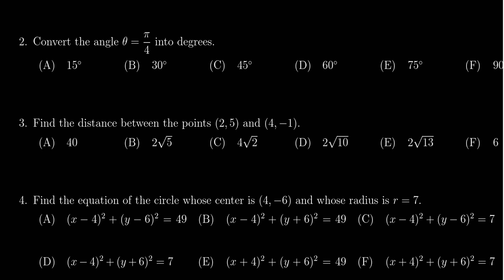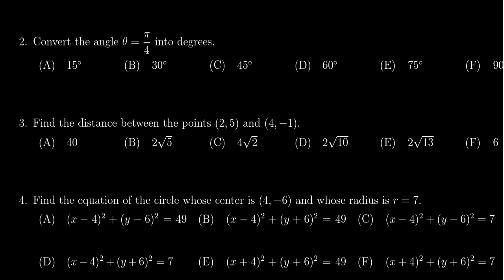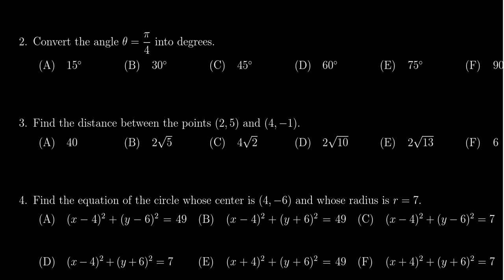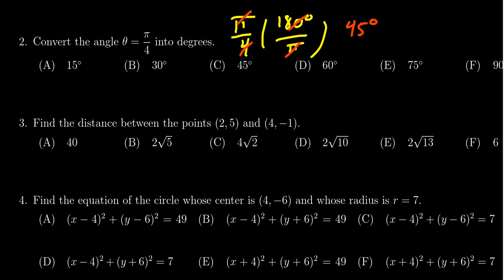Math 1060, Exam 1 - Question 2